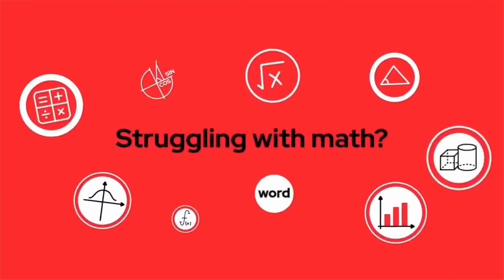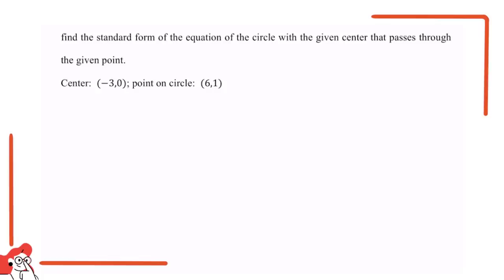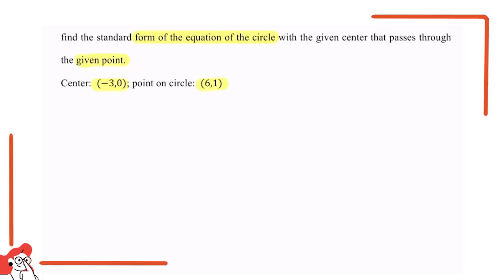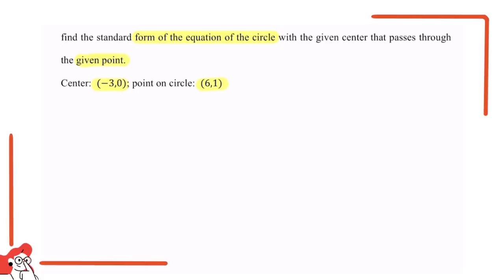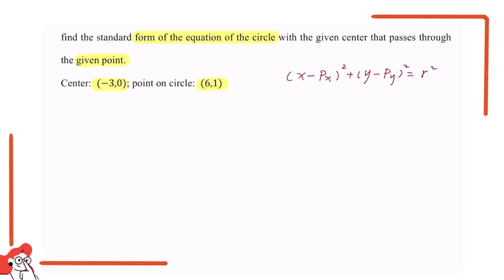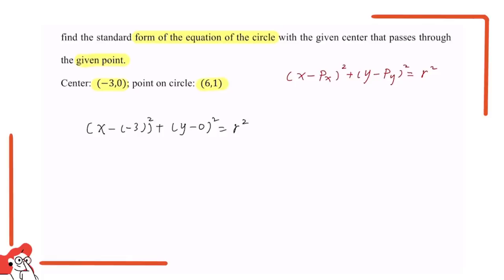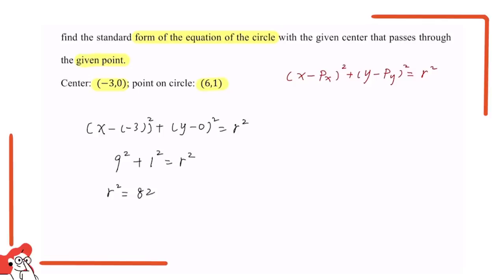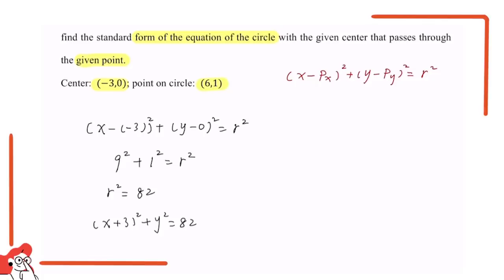How To Solve the Equation of a Circle Math Question Involving Center, Radius and Distance formula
Find the standard form of the equation of the circle with the given center that passes through the given point.

Center: ( -3,0); point on circle: (6,1)